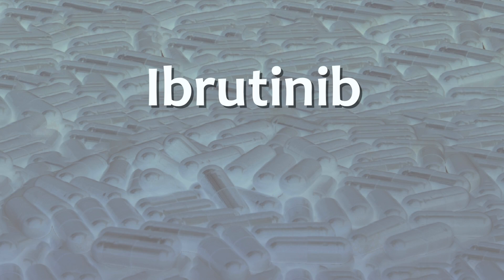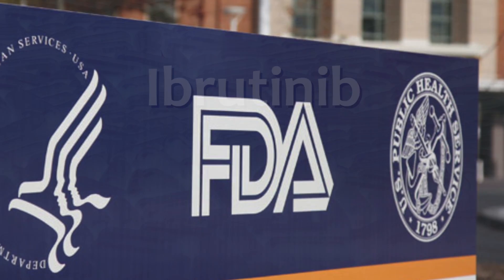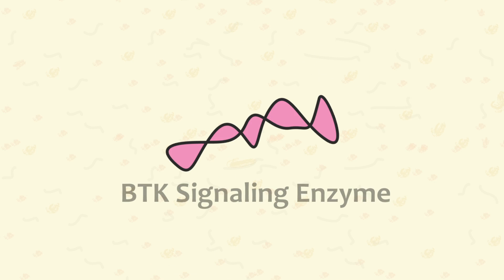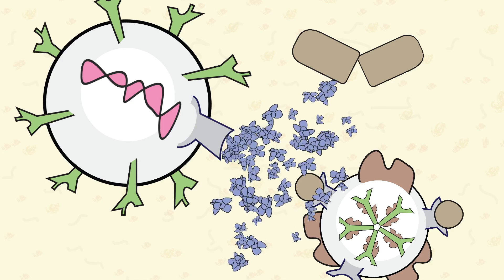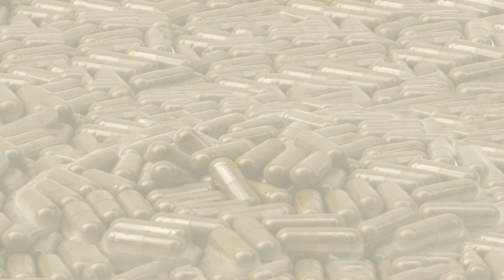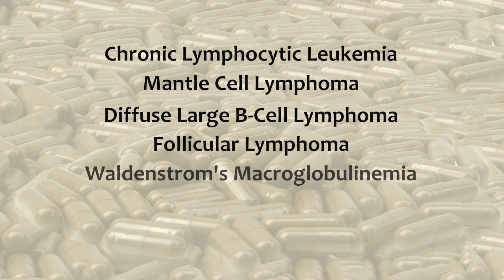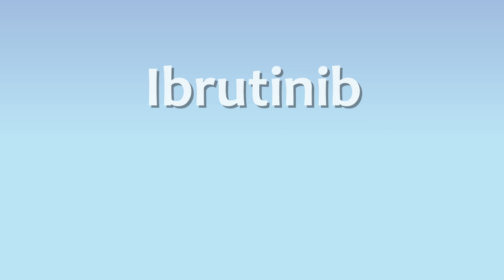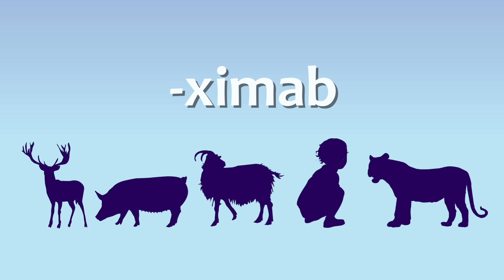Video 21 Ibrutinib Drug Treatment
01) Ibrutinib Drug Treatment

Ibrutinib was developed by Janssen Biotech, Inc. and Pharmacyclics. With very positive results in clinical trials, Ibrutinib has received several Breakthrough Therapy Designations from the FDA. Consequently, the drug has been fast tracked for approvals by the FDA in the treatments of B-cell cancers.

Ibrutinib gets its name in two parts. The first part of the name comes from the agent the drug targets, which is an enzyme called Bruton's Tyrosine Kinase (BTK). The second part of the name comes from the function of the drug, which is to block BTK activity and inhibit proliferation of the malignant cells.

BTK is a signaling enzyme found in hematopoietic blood cells, including B-cells. Normally this signaling enzyme promotes cell activation and survival. Ibrutinib inhibits cell activation and the proliferation of malignant B-cells by blocking receptors that trigger production of new cells. Ibrutinib also blocks the BTK signaling that helps guide malignant cells to lymph tissues, which means the cells have no place to live and causing the malignant cells to die.

Ibrutinib is an oral agent taken by mouth. While clinical trials show potential use for a variety of diseases, the initial focus has been on the treatment of B-cell malignancies, such as chronic lymphocytic leukemia, mantle cell lymphoma, diffuse large B-cell lymphoma, follicular lymphoma, waldenstrom's macroglobulinemia and multiple myeloma. Depending on the disease involved and the patient's unique situation, Ibrutinib may be used on its own or in combination with other drugs.

You now know that the name Ibrutinib is derived from the Bruton's portion of BTK and the "-tinib" suffix at the end means the drug is a Tyrosine Kinase INhIBitor.

As a further reference drugs ending in "-mab" are monoclonal antibodies, meaning the antibodies are identical and all come from the same parent cell.

The "-ximab" suffix indicates the drug is derived from the genes of more than one species, while drugs whose names end in "-umab" are derived solely from human antibodies.